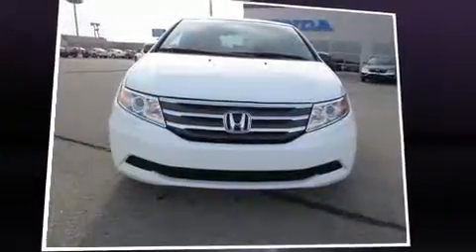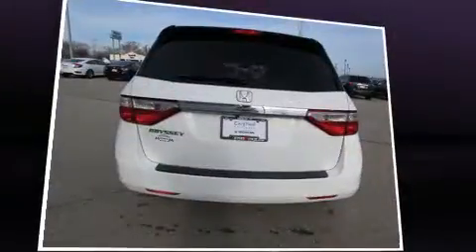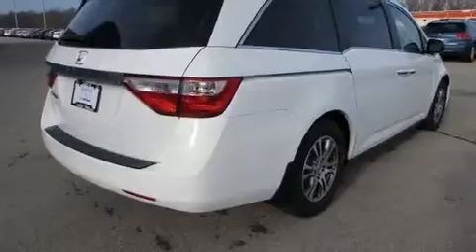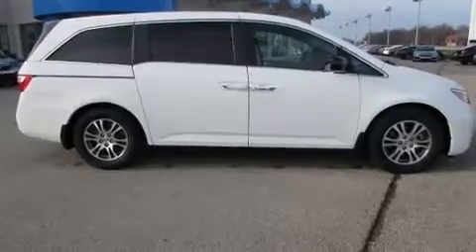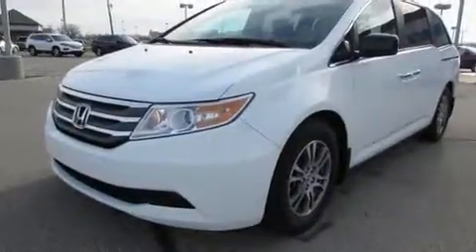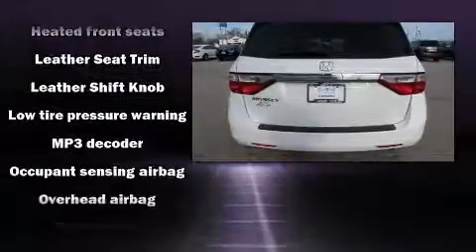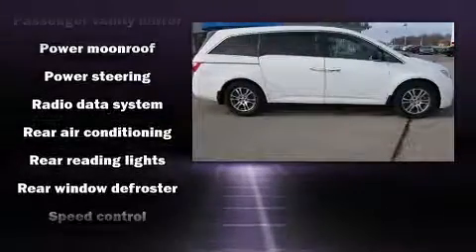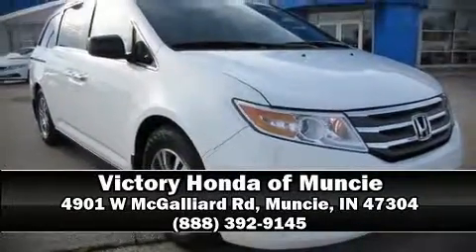2012 Honda Odyssey EX-L in Muncie, IN 47304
Introducing the 2012 Honda Odyssey. This 8 passenger van is still under 75,000 miles! A 3.5 liter V-6 engine pairs with a sophisticated 5 speed automatic transmission, providing a smooth and predictable driving experience. A wealth of standard features means that you no longer have to sacrifice. Like power windows, mirrors, and seats, delay-off headlights, speed sensitive wipers, a built-in garage door transmitter, heated door mirrors, a power liftgate, removable floor console, and a split folding rear seat. Features such as automatic climate control and leather upholstery prove that economical transportation does not need to be sparsely equipped. Storage solutions are integrated throughout the interior, demonstrating thoughtful attention to detail. For drivers who enjoy the natural environment, a power moon roof allows an infusion of fresh air. Premium sound drives 7 speakers, providing you and your passengers a sensational audio experience. Honda also prioritized safety and security with features such as: head curtain airbags, front SIDE impact airbags, traction control, brake assist, anti-whiplash front head restraints, a security system, and 4 wheel disc brakes with ABS. Various mechanical systems are monitored by electronic stability control, keeping you on your intended path. This vehicle has achieved Certified Pre-Owned status, by passing Honda's comprehensive certification process, including an exhaustive 150-point inspection! We have a skilled and knowledgeable sales staff with many years of experience satisfying our customers needs. They'll work with you to find the right vehicle at a price you can afford. Come on in and take a test drive!